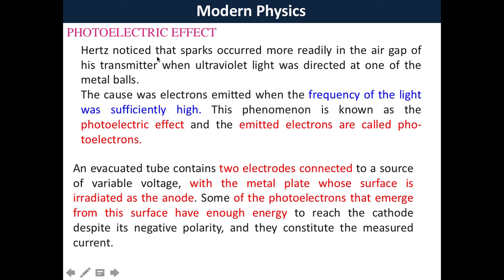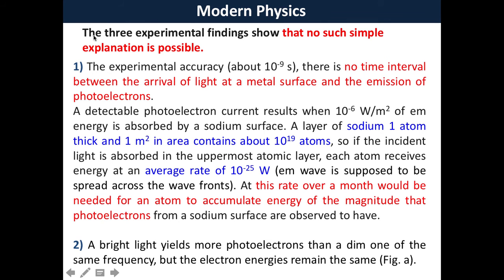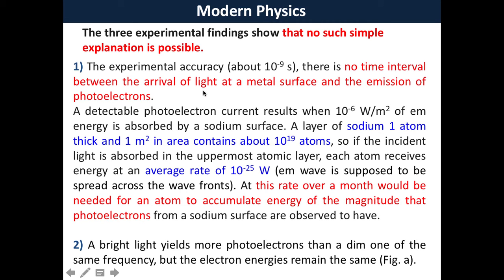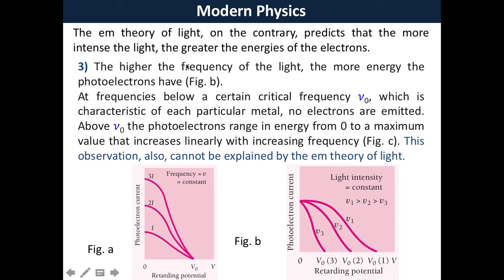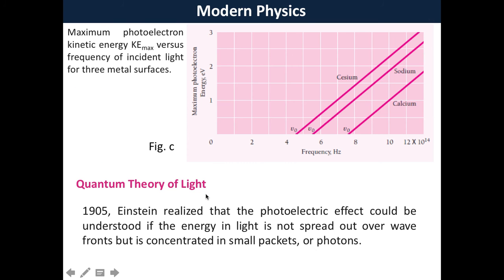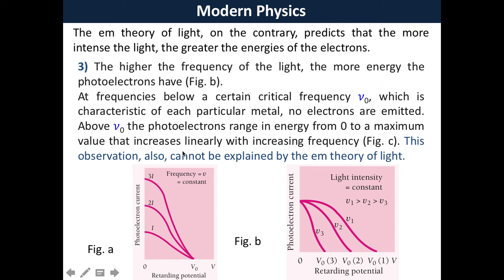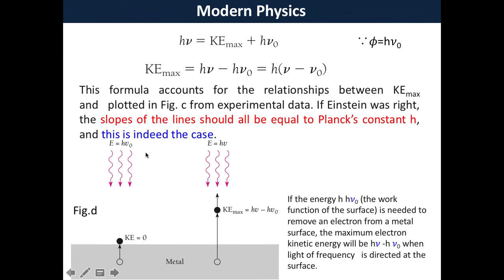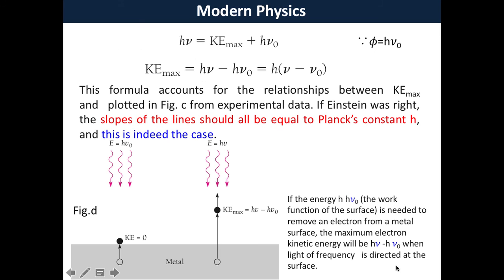SOT 1st year B Tech Physics Modern Physics Photoelectric effect Part 3 080620